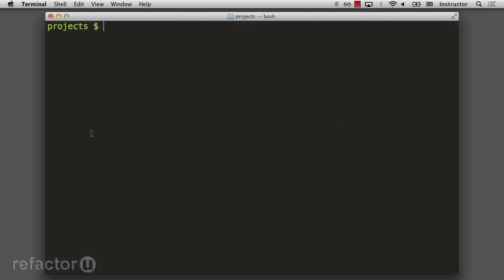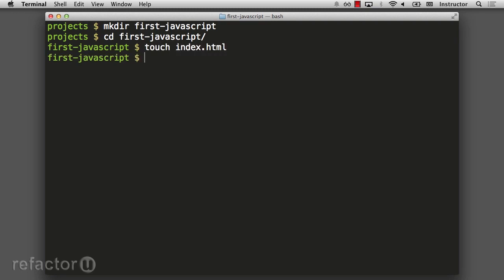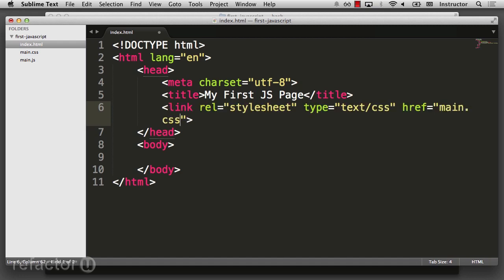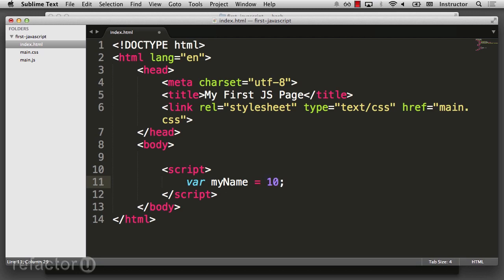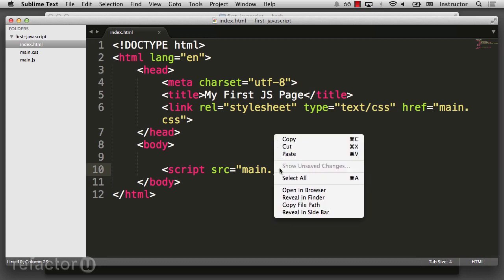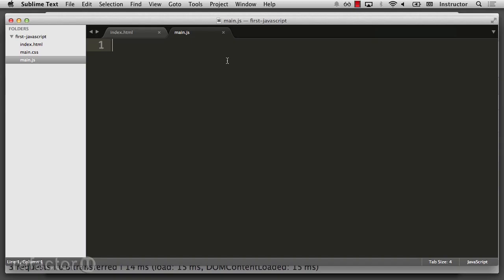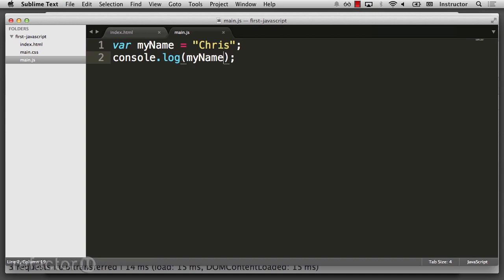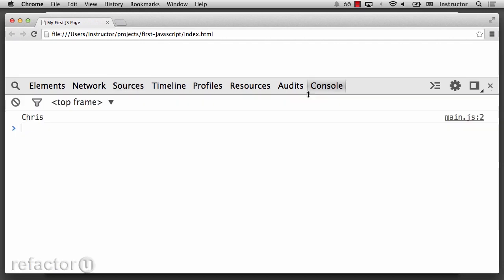Presentation to JavaScript Advancement (1 Creating a Script)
JavaScript could be a programming dialect that includes interactivity to your site. This happens in diversions, within the behavior of reactions when buttons are squeezed or with information section on shapes; with energetic styling; with liveliness, etc.